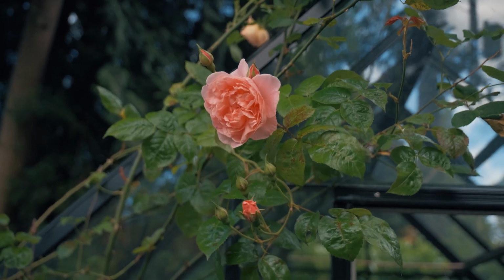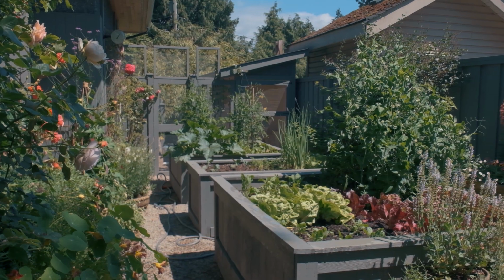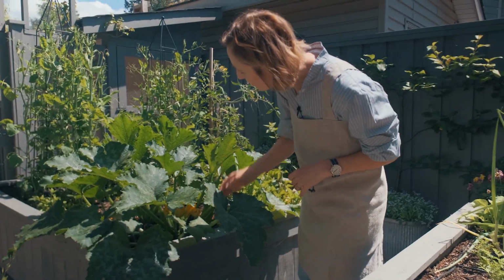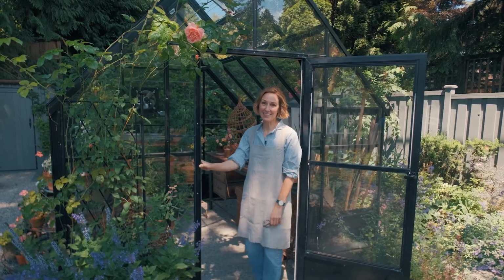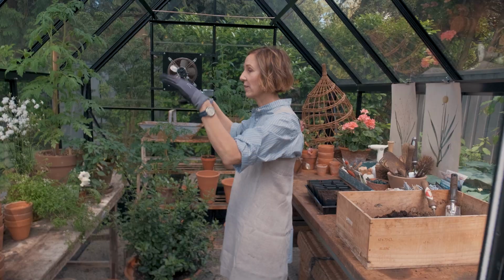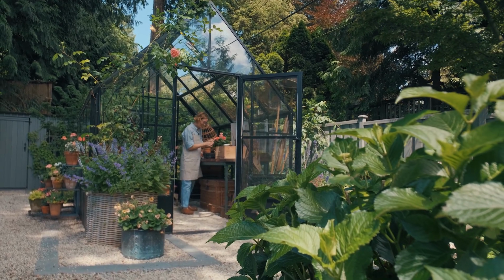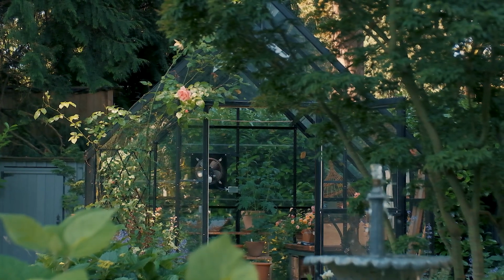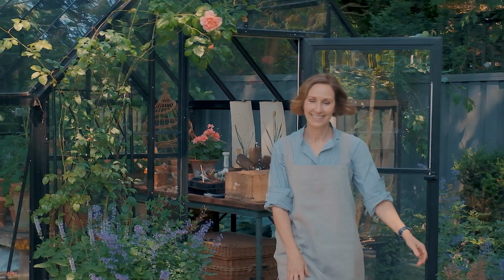Tour Rosie Daykin’s Parkside 8x10 Greenhouse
Take a tour of Rosie Daykin’s Parkside 8x10 greenhouse by BC Greenhouse Builders! Best-selling author of “The Side Gardener,” Rosie shares how she utilizes this space year-round to support her gardening and culinary creativity.